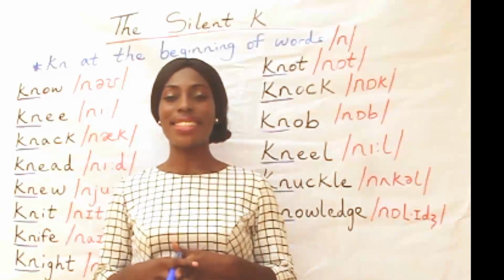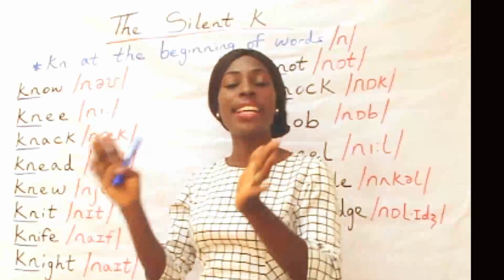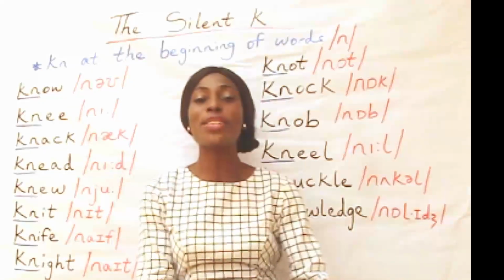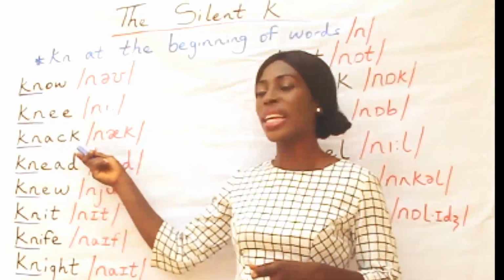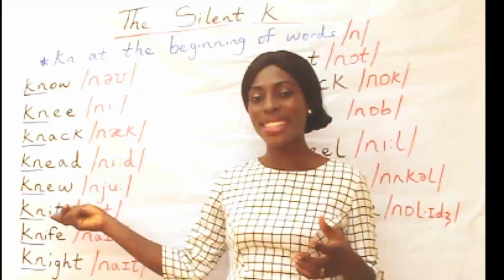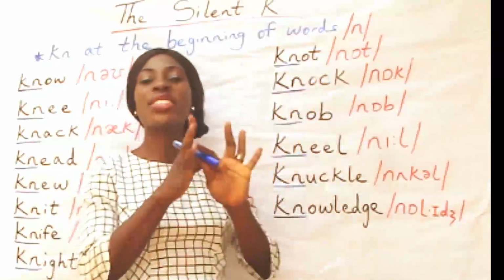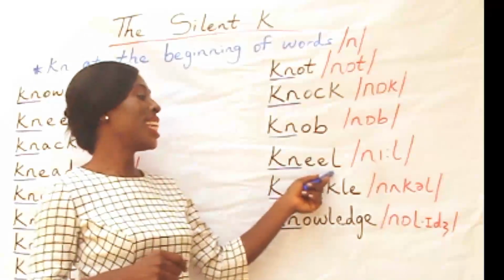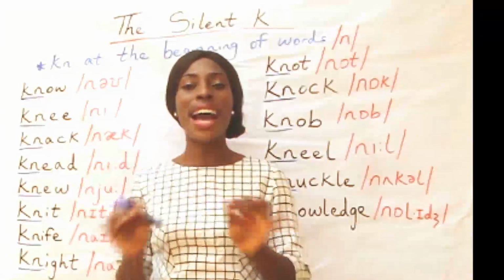The Silent K | Rules for Silent K |English Pronunciation and Vocabulary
Some English words have the silent K. In words like Knee, Knife, Knowledge, just to name a few, the K is not pronounced.
In this video you will learn the rules governing the silent K in English.
This video will improve your pronunciation and vocabulary skills.

Improve your pronunciation with this video: "Commonly Mispronounced Words In English Part 1 | British Pronunciation"